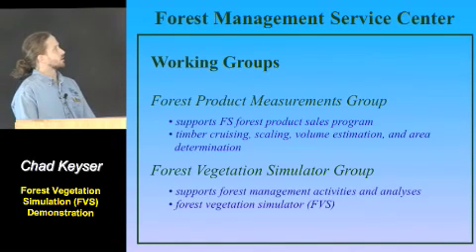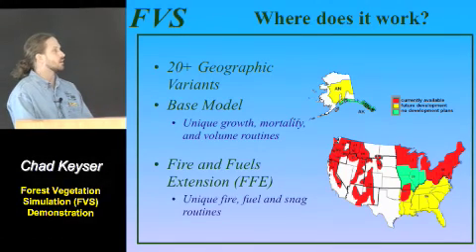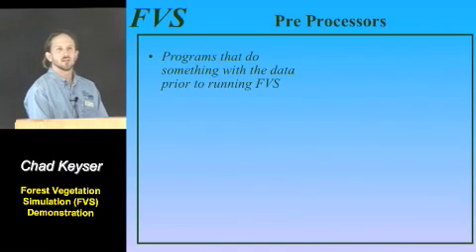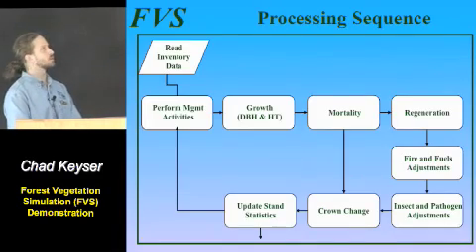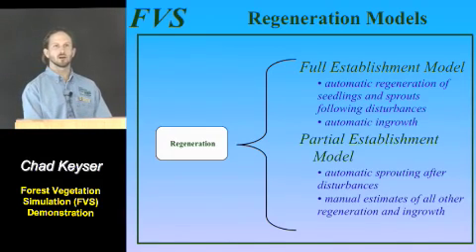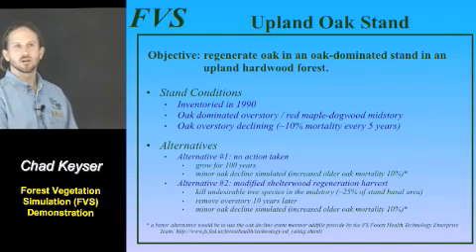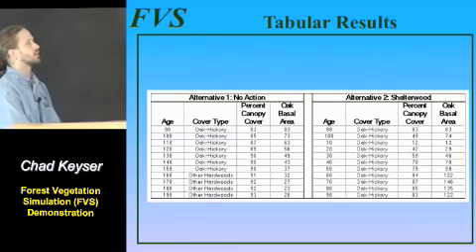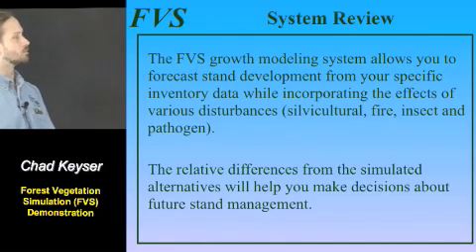Forest Vegetation Simulator (FVS) Demonstration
Chad Keyser describes uses of the Forest Vegetation Simulator (FVS).